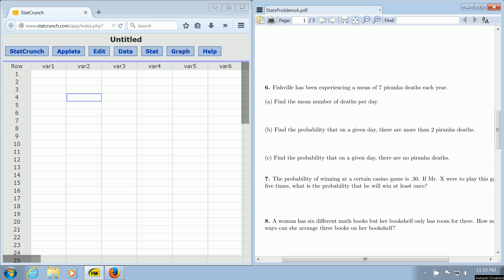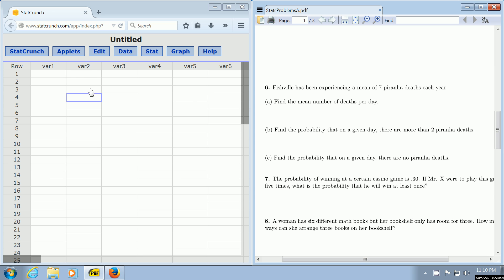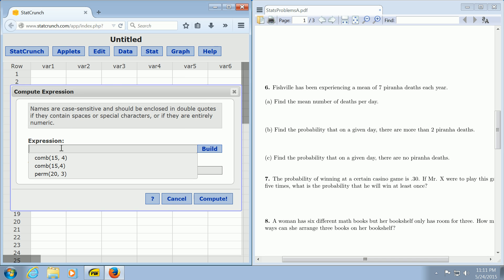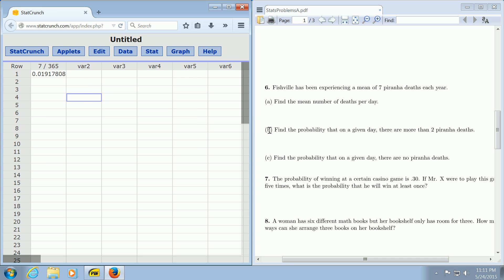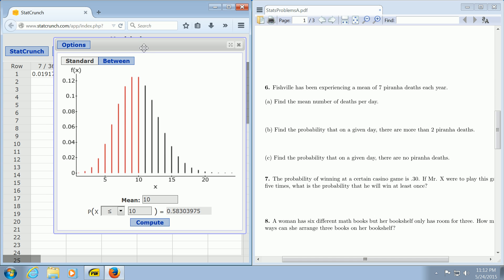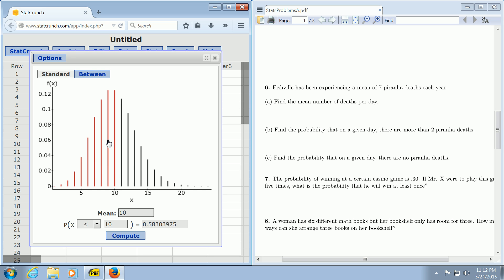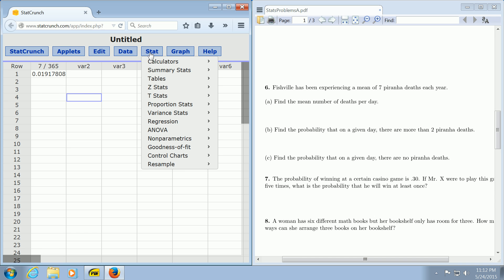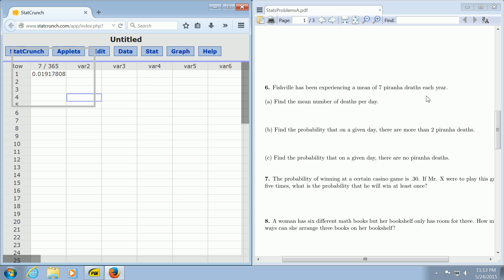How to use the Poisson Calculator in StatCrunch to Compute Probabilities